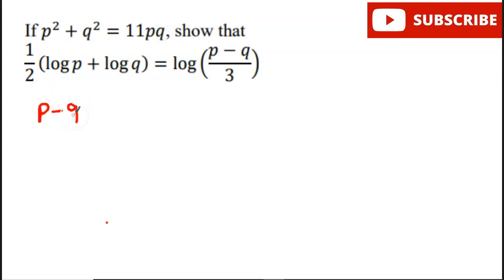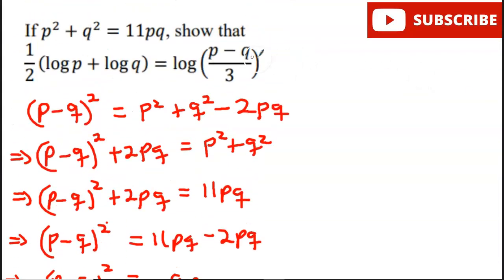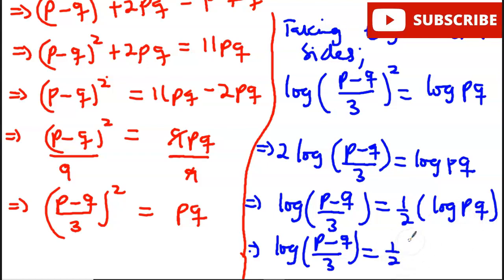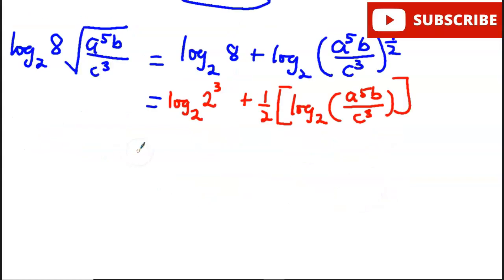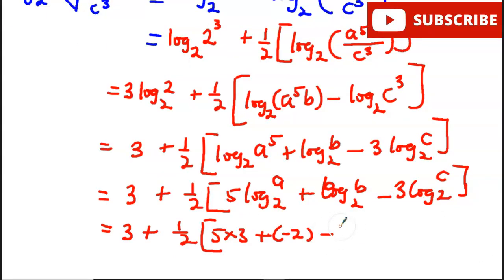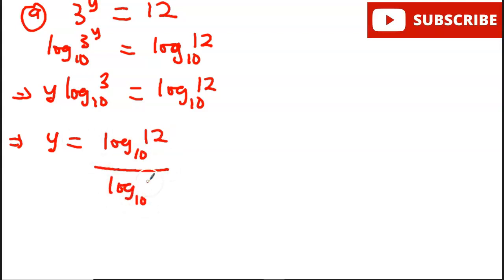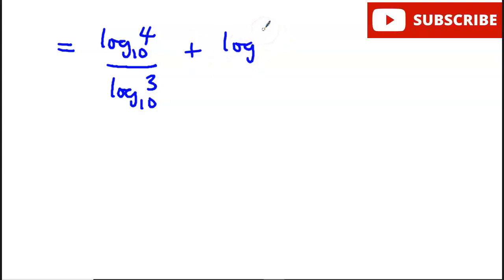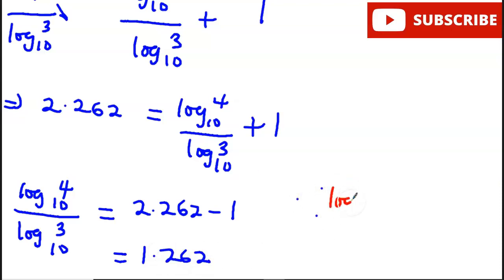Logarithm | Part 6|| Application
Questions on logarithm with high level of difficulty.